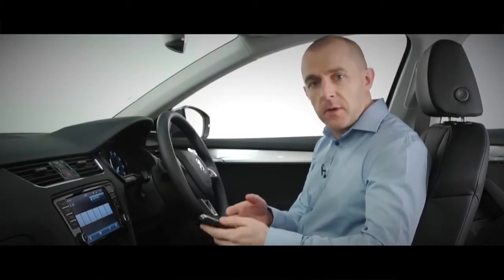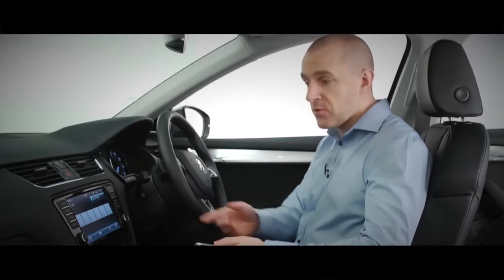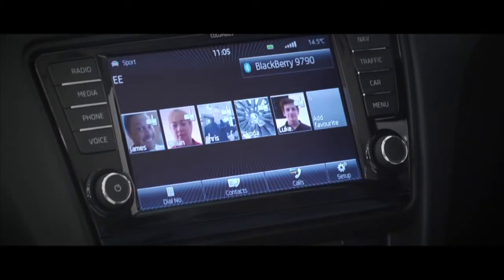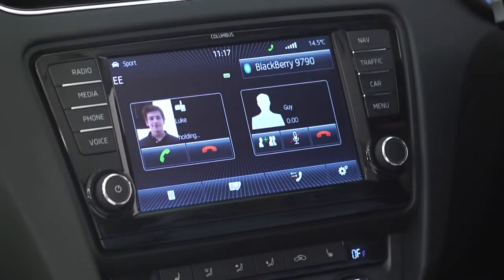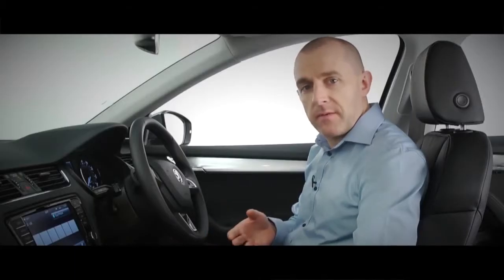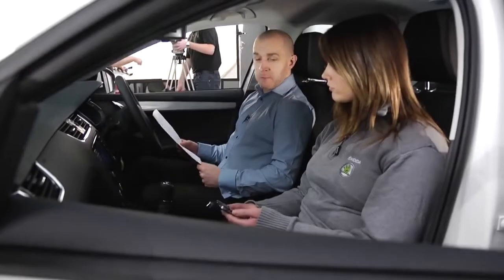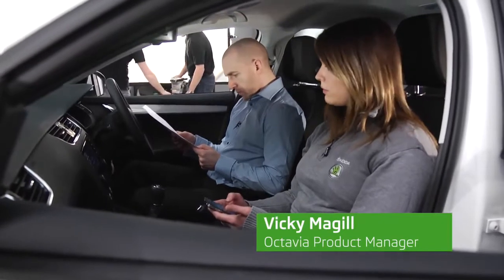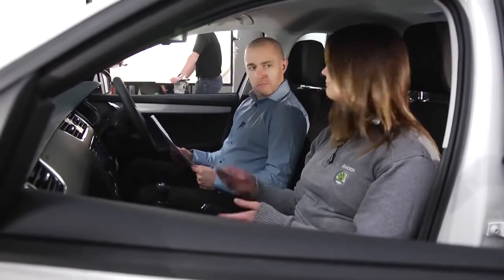The New ŠKODA Octavia Bluetooth